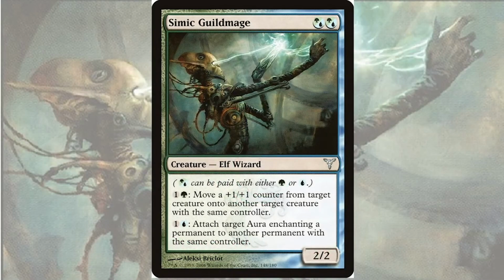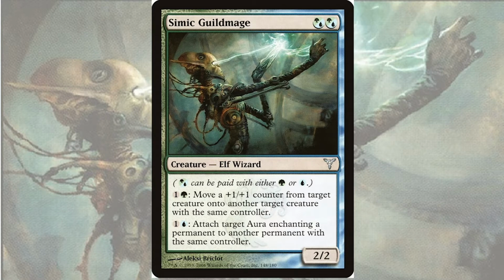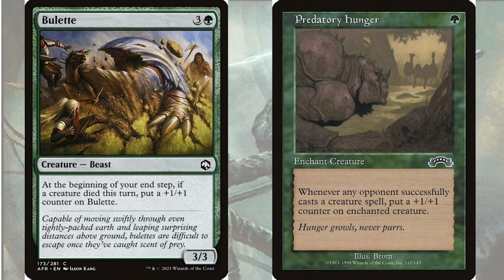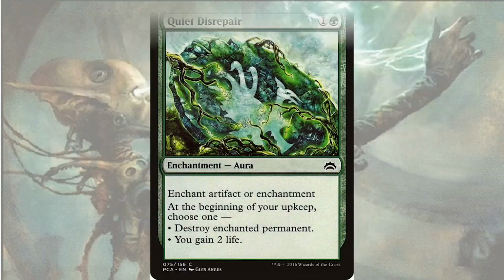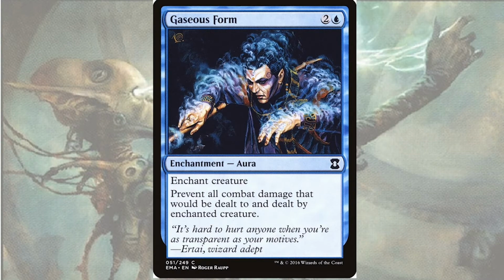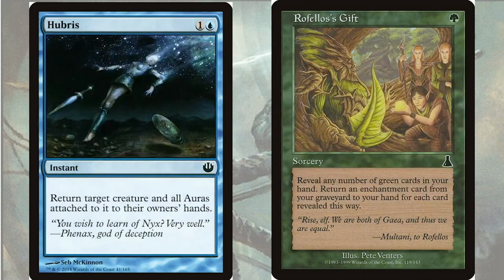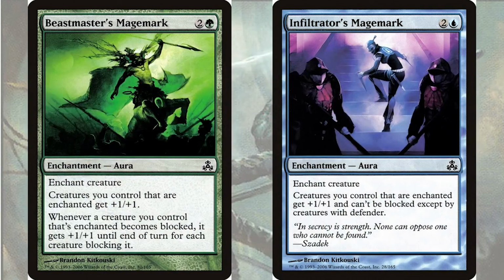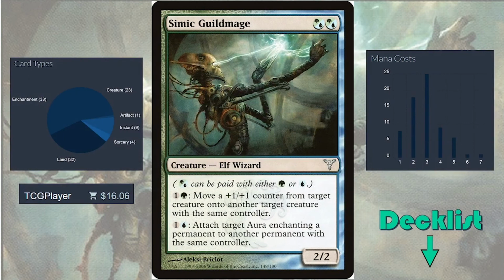Dancing the Simic Shuffle! l Simic Guildmage l PDH l Pauper Commander l Magic the Gathering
Pauper Commander Deck Tech

It's been a lot of fun creating this channel for you guys! This is a major milestone for us, finishing out a set of 10 videos! We're new at this and your support has meant a lot to us! I hope we get to make content for you guys for a long time coming!

Let us know what you'd like to see in future episodes! - THE PDH Gang